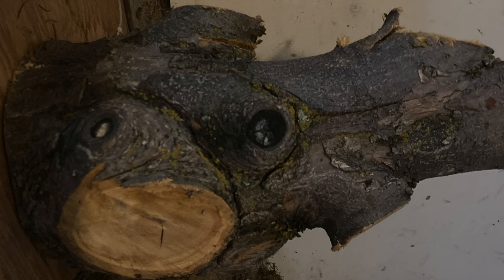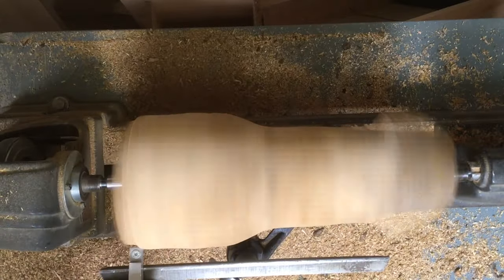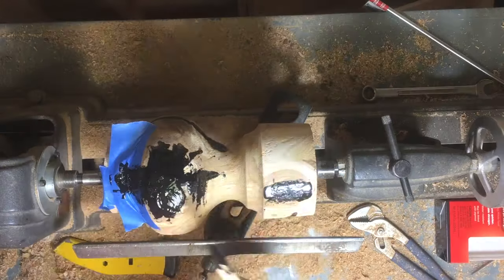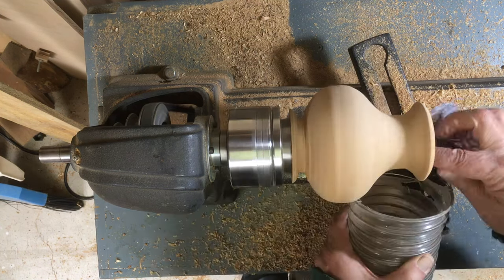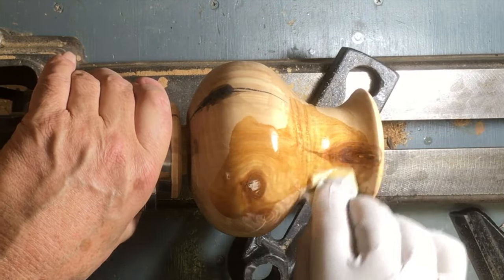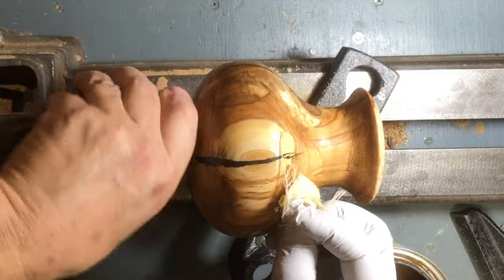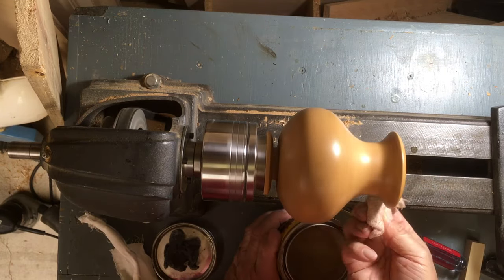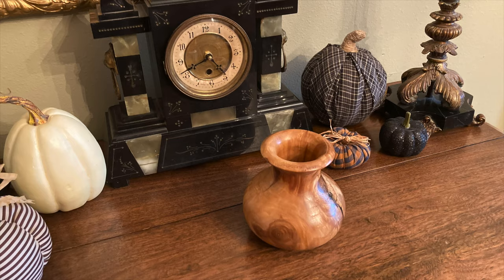Turn a Lilac Crotch into a Vase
This little vase needed a lot of epoxy and CA glue to fill the many voids in this gnarly Lilac crotch.

//Amazon Links//

1-3/4” Forstner Drill Bit
4 Jaw Lathe Chuck
Drill Chuck for Lathe
Zinsser Shellac
Minwax Paste Wax
0000 Steel Wool
I am not one to make recommendations for tools but this sandpaper is the best there is. Long lasting, great dust extraction.
3m Cubitron 5” Sanding Disks Pack of 50 220 grit.
3m Cubitron 5” Sanding Disks Pack of 50 80 grit.
3m Cubitron 5” Sanding Disks Pack of 50 150 grit.
System Three Black Pigment for Epoxy
Star Bind Black Medium Thick CA Glue
Devcon 5 Minute Epoxy